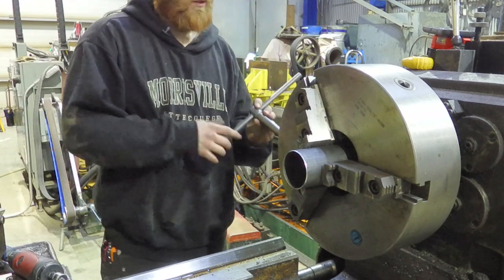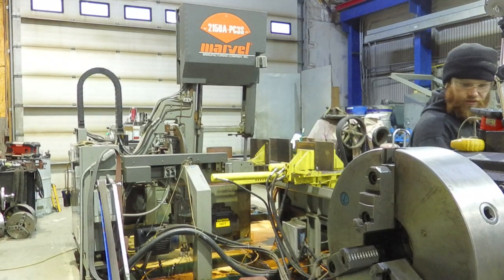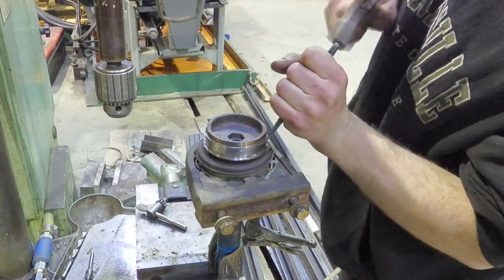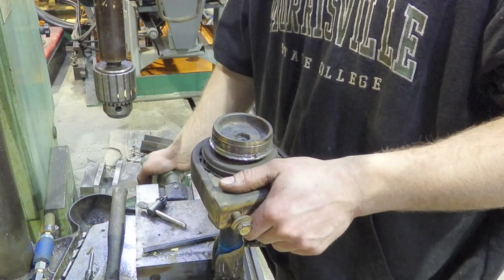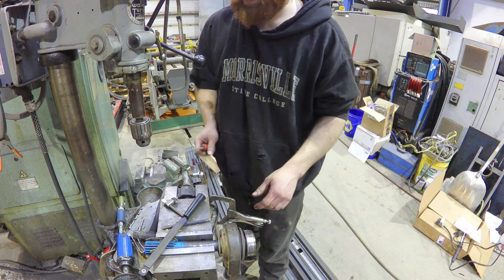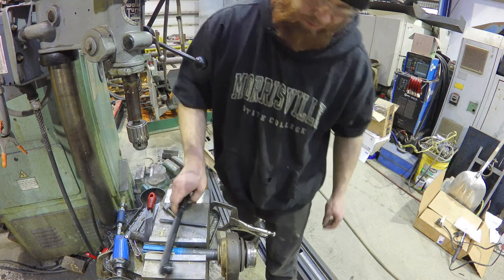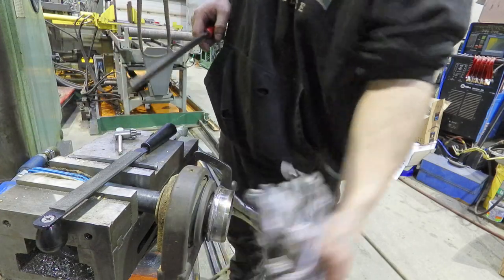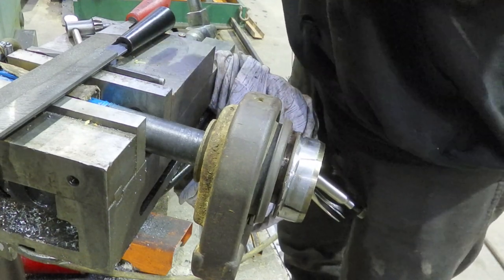Machinist's Minutes: Modifying a driveline/driveshaft, part 2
This three part series shows you how to take an existing driveline/drivetrain and modify it to be longer or shorter. Part two covers cleaning up the yokes and how you can do this without a lathe.